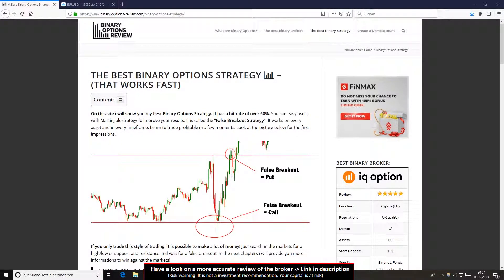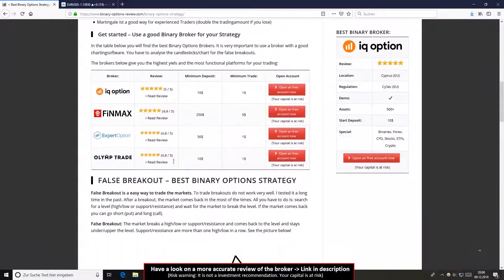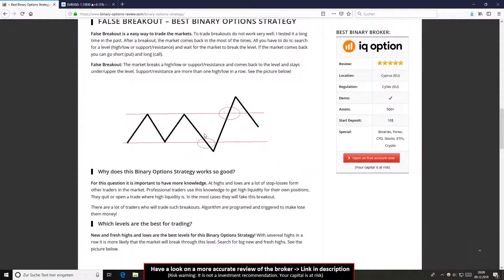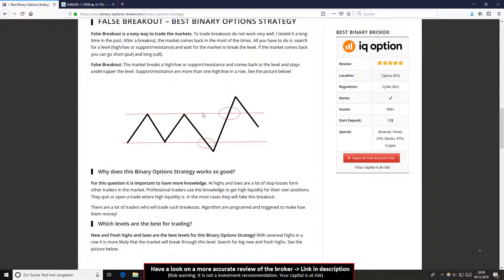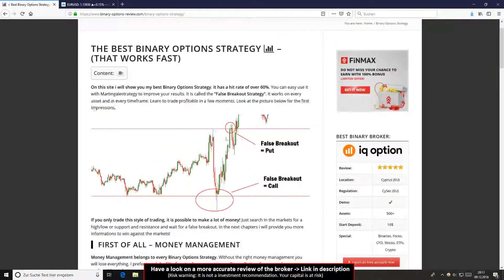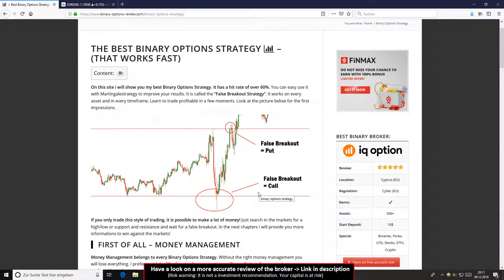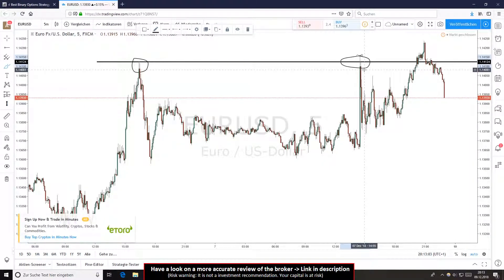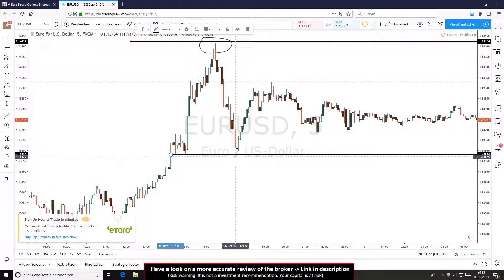The best Binary Options Strategy ✚ "Secret" that really works | For beginners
The best Binary Options Strategy for beginners

It is called "the false breakout strategy". It is easy to use and aviable in every asset and every timeframe. You will get a high hit rate if you practise it a lot. Happy Trading ;)

Risk Warning: Your capital is at risk. Trading is risky. This website assumes no responsibility for losses incurred. It is not an investment recommendation.